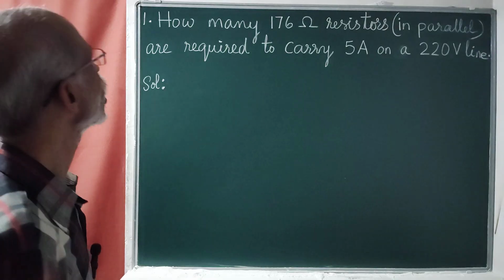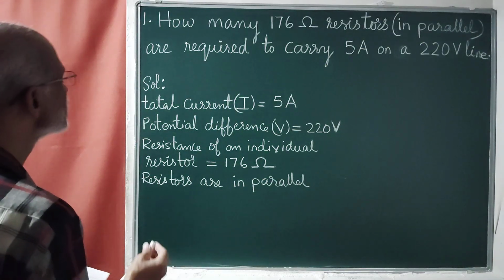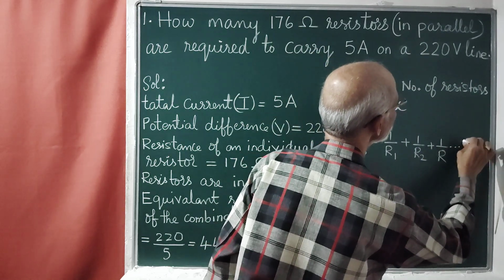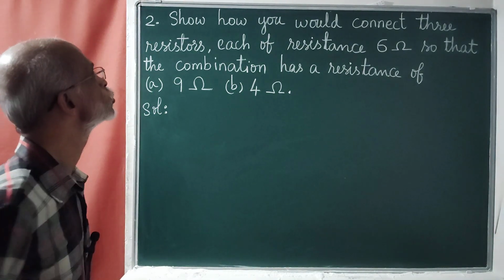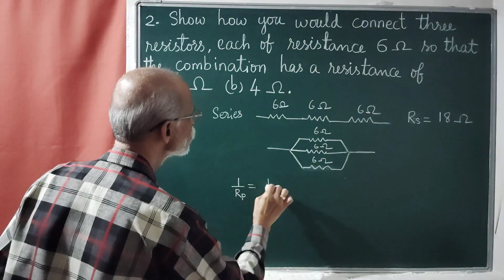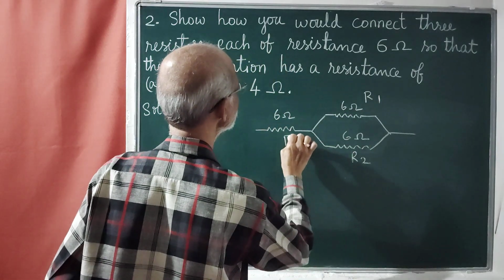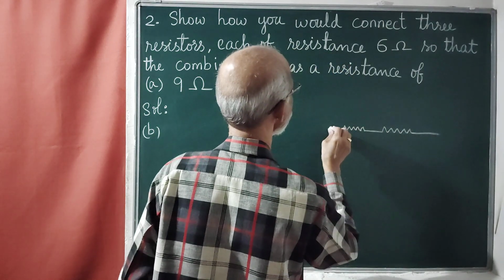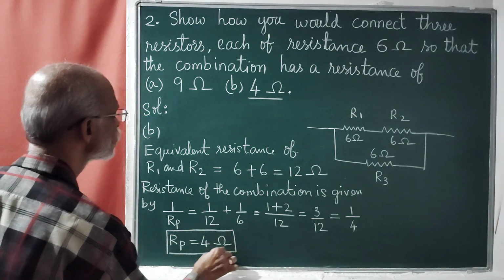Class 10 chapter ELECTRICITY (numericals) NCERT textbook.